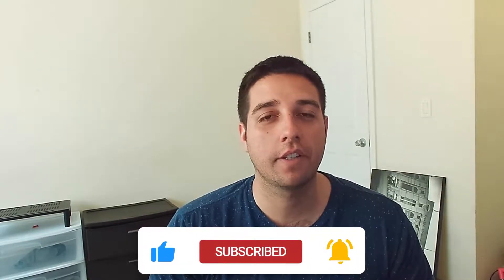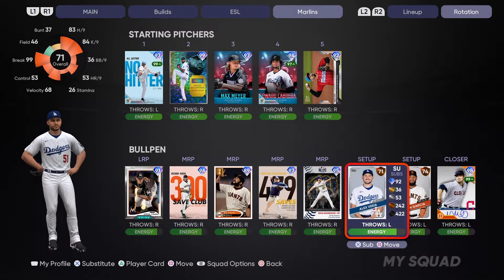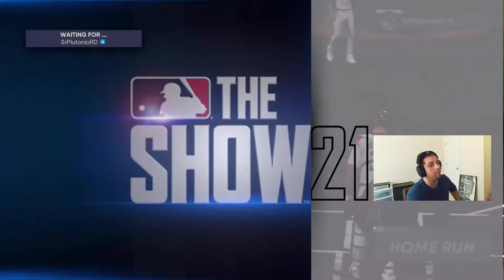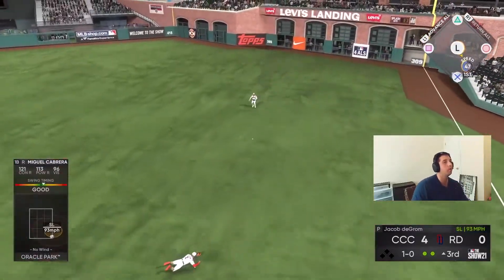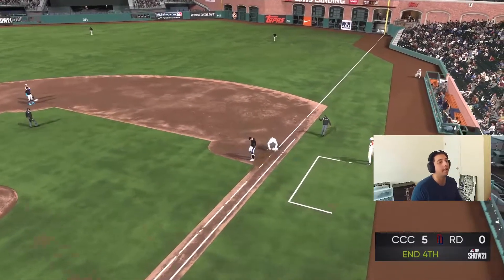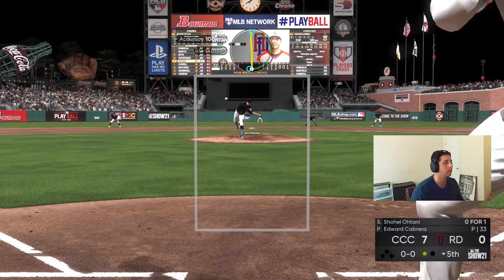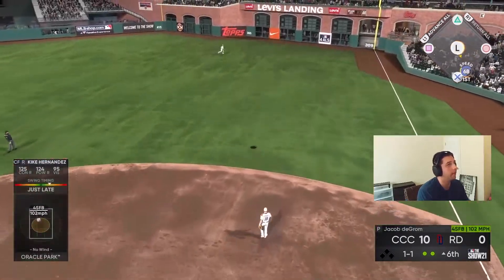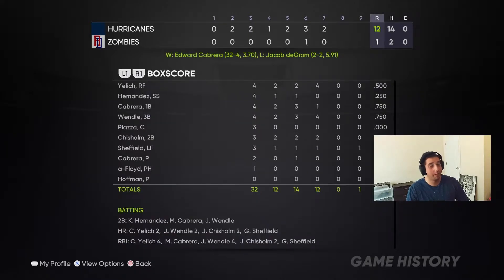I USED the BEST MIAMI MARLINS players of ALL TIME!! MLB THE SHOW 21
In this video we USED the All-Time Marlins team build which is my favorite team!!

Can my favorite team come through and lead us to victory?!?

Let me know who your favorite team is in the comment section.

Show less